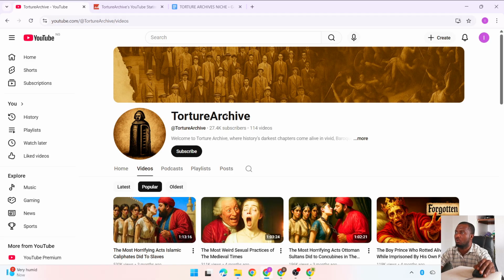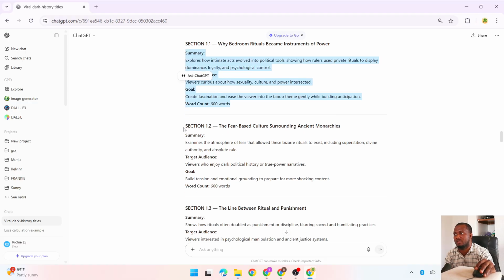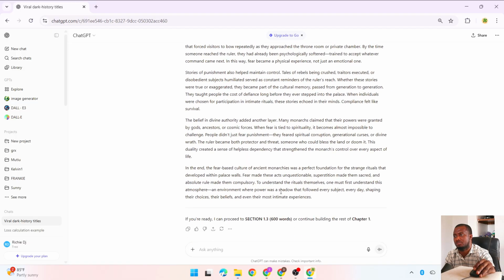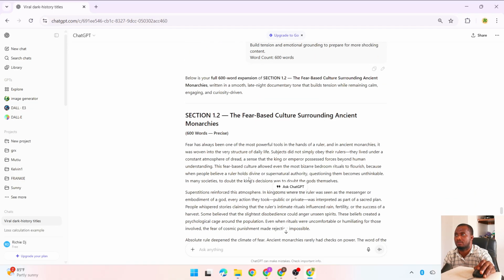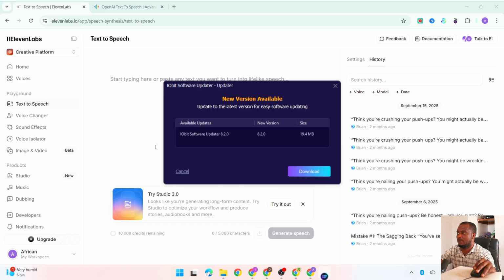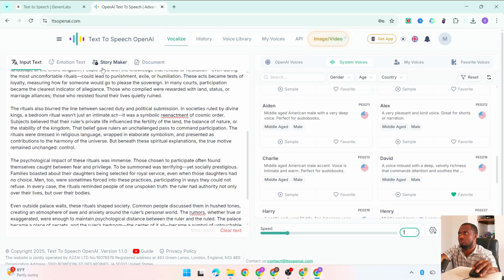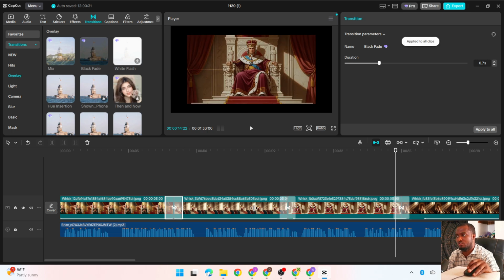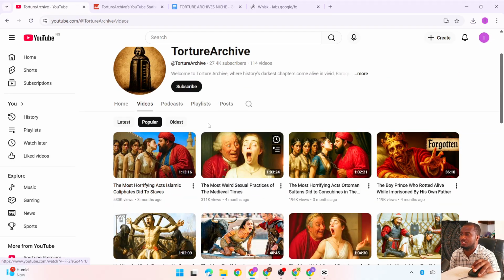How This Hidden AI YouTube Niche Makes $300 A Day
The AI revolution is here—and it’s changing YouTube forever. This video reveals how to build a faceless YouTube channel using AI tools that can generate income fast. Whether you’re a beginner or looking to automate content creation, this step-by-step guide shows you how to grow, monetize, and scale your channel without ever appearing on camera.